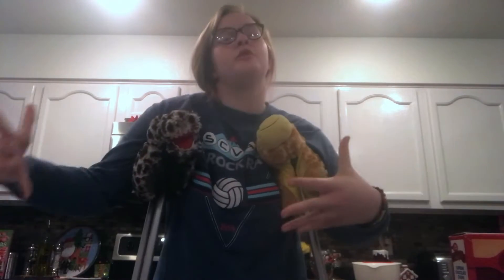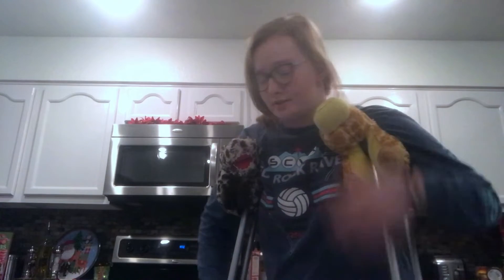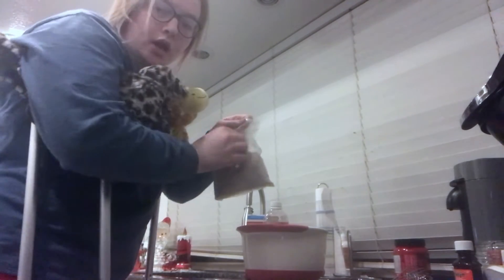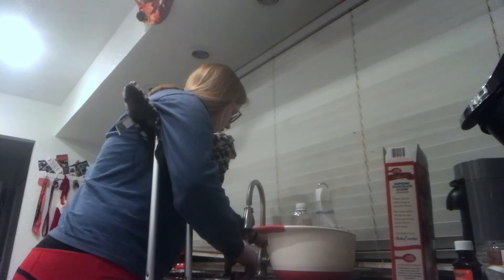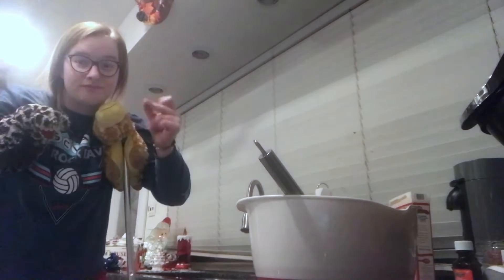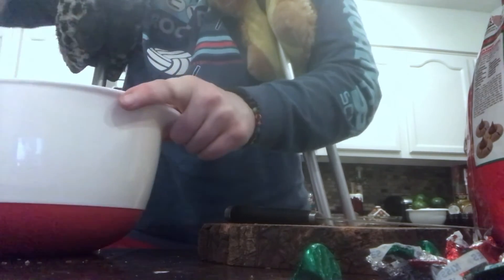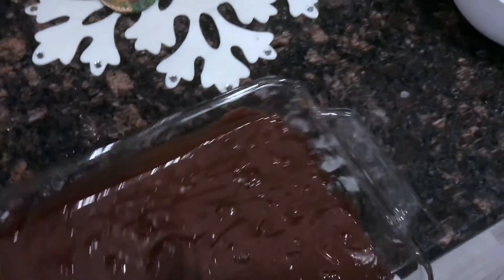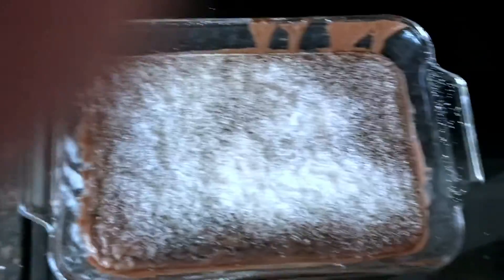uneventful brownie making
making brownies while on crutches actually wasn't as hard as i though it was. but n e ways, i hope you enjoy my successful attempt at making extra fudge brownies. :)